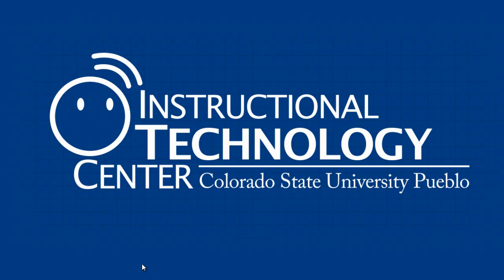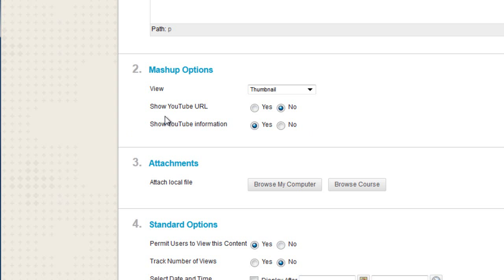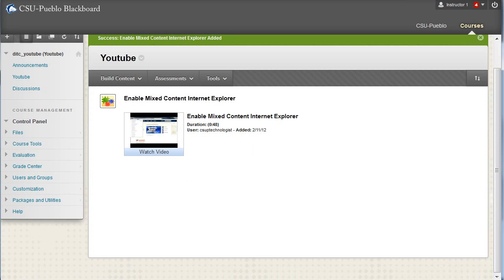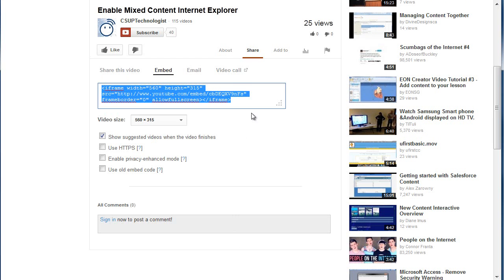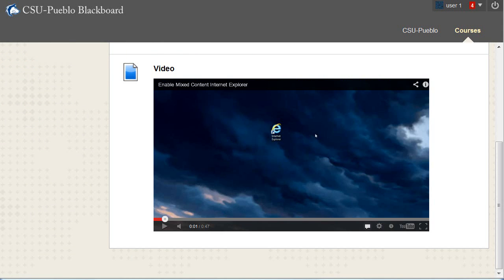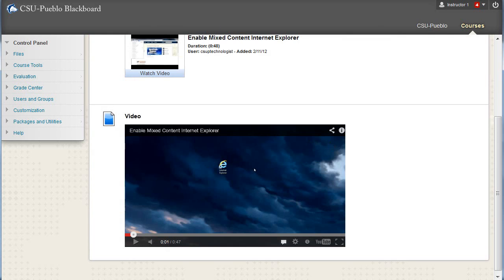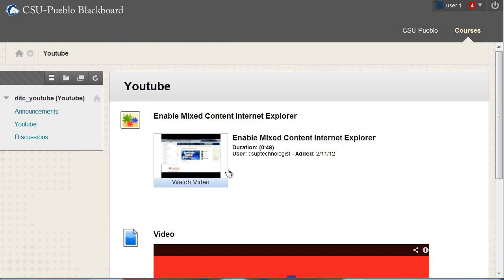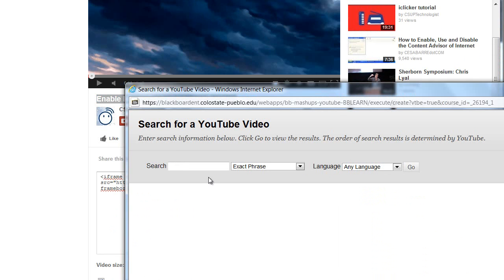Youtube Embedding in Blackboard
A tutorial on Youtube Embedding in Blackboard at CSU-Pueblo

LARC 219